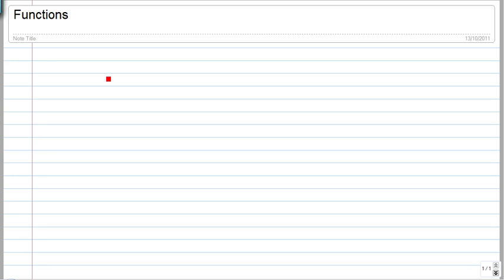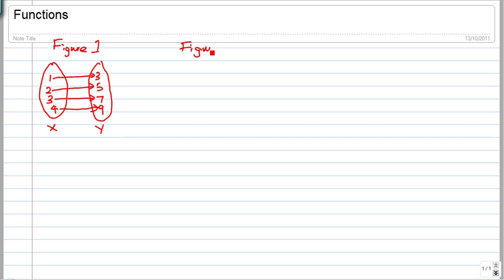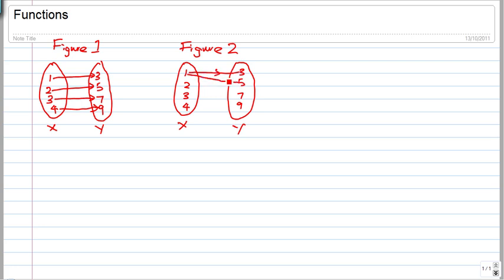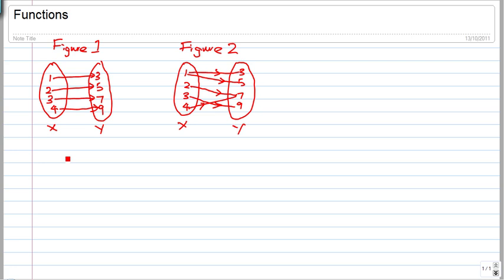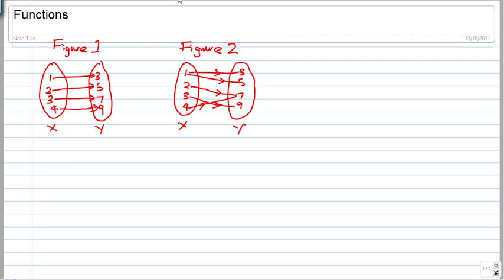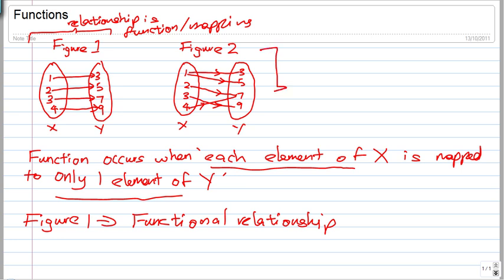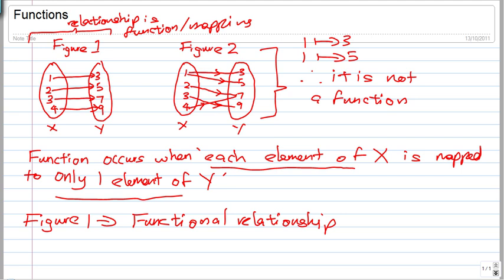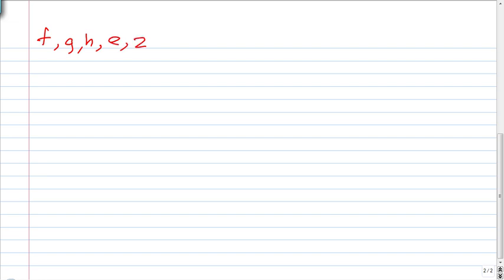Functions Definition With Explanation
This video is about : Functions Definition With Explanation

PSLE Preparation